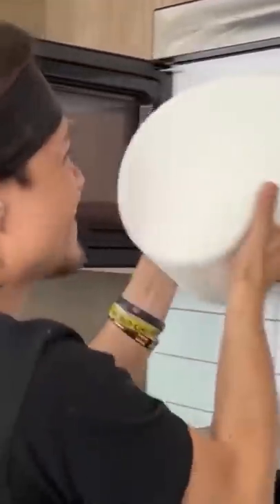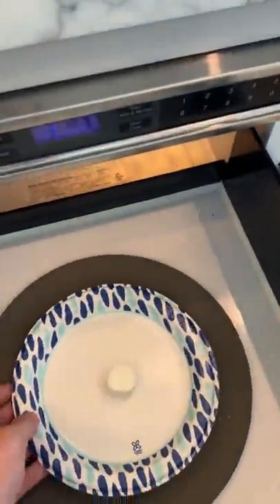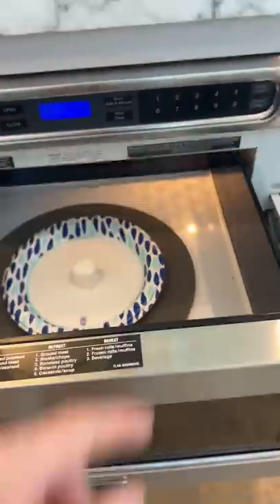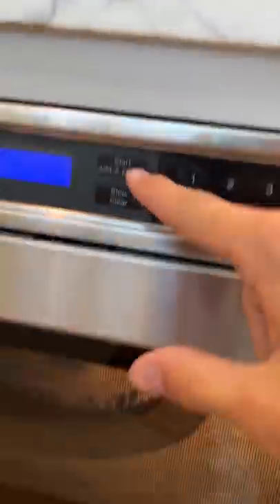How to make a GIANT marshmallow!!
Hey guys this is my 1073rd ​ video on here! I will definitely be uploading more of these if you enjoy! Thanks so much and I love you all!

Today I made a giant marshmallow! Hope you enjoy!

PRANK
GAME
HOME
AT HOME
DIY
FUN
TIKTOKERS
SODA
COKE AND MENTOS
EGG
Satisfying TikTok
DIY
Do it yourself
Homemade
DROP TEST
100 mini balloons
Balloons
SODA
soda
coke
coke and mentos
magic
magic trick
party trick
easy magic
Prank
mom
pranks
moms
comedy
mom fails
Mansion
Hide & Seek
Big house
Charli damelio
Addison Rae
TikTokers
TikTok Drama